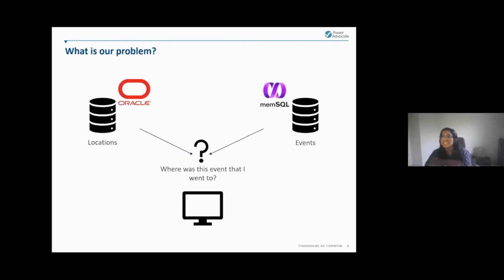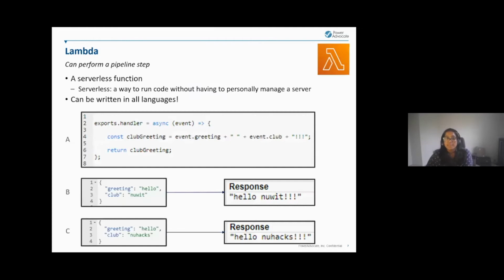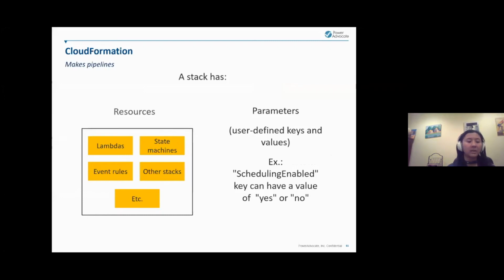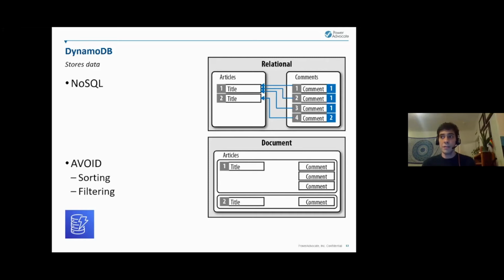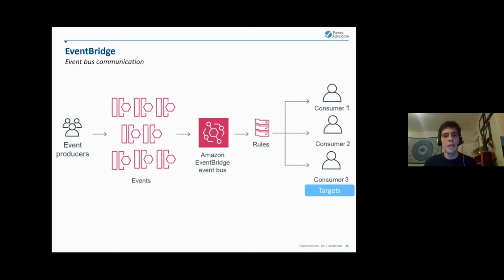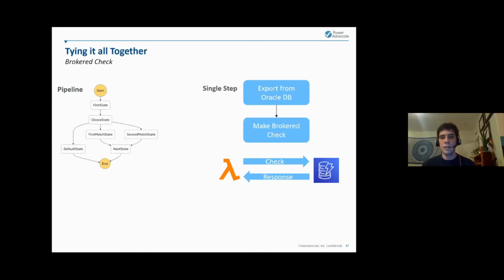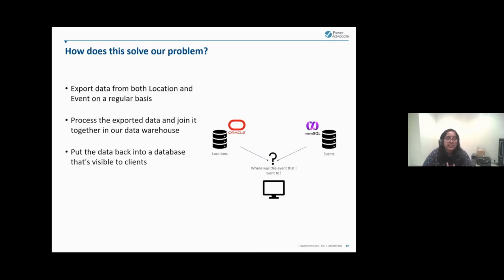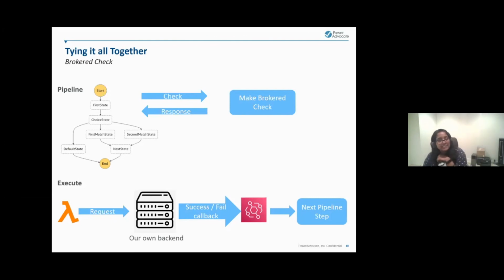NUWIT x PowerAdvocate